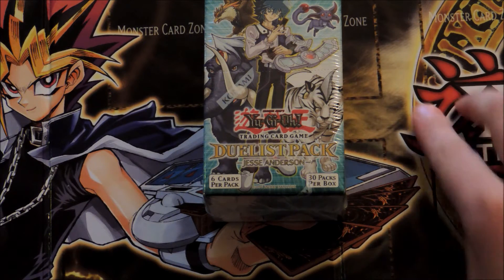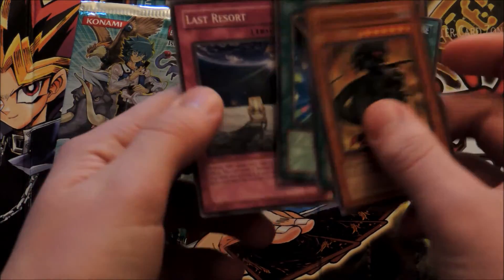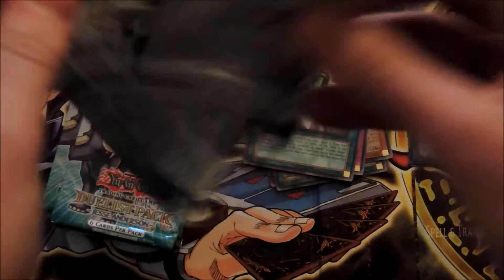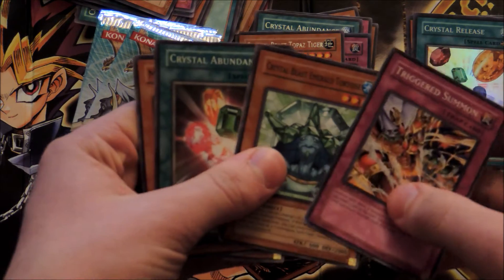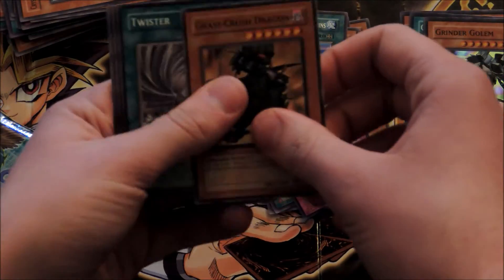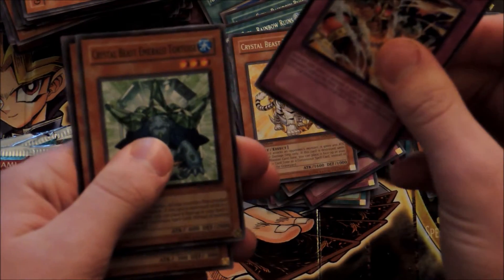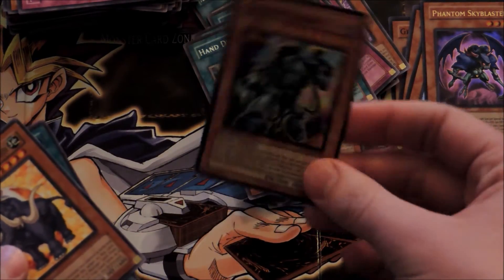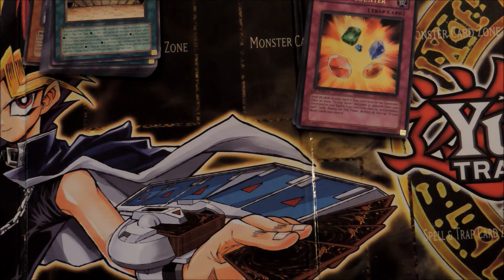Yugioh Duelist Pack Jesse Anderson Booster Box Opening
If you like this video, please show it some love with a like.